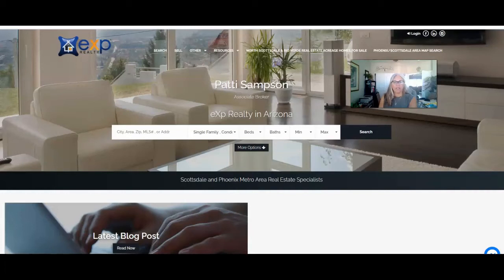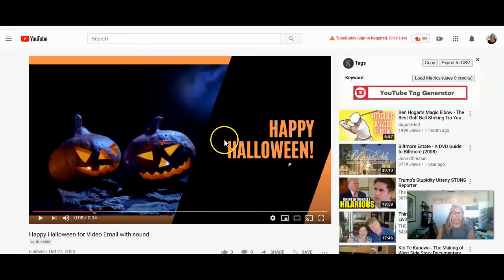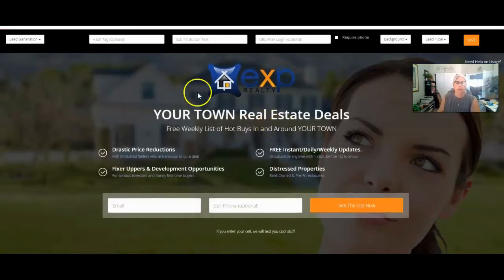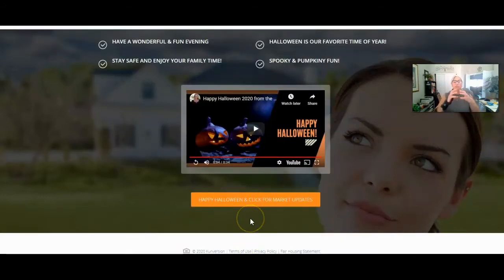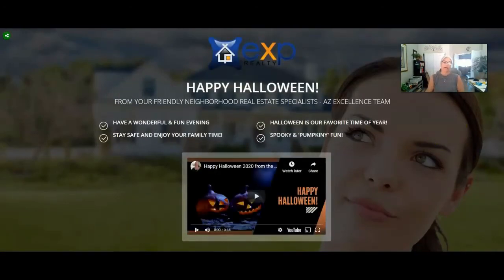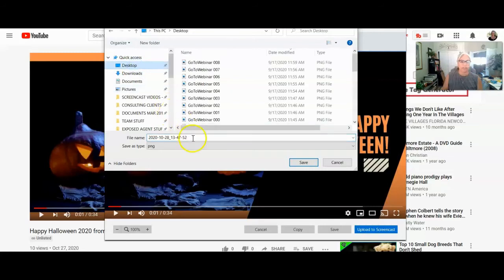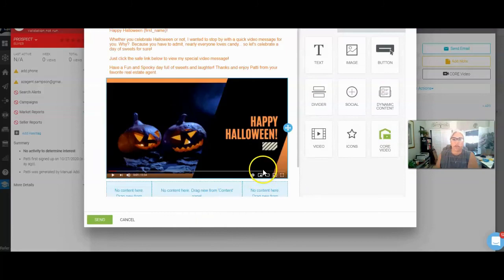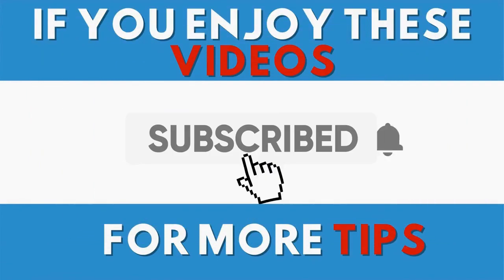How to Create & Send Video Email in KVCore - Part 2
Learn How to Create & Send Video Email in KVCore (PART 2)  without the use of any other software (like BombBomb because that costs money)!  Join Patti Sampson as she walks you through how to create a holiday video in Canva and then send it two different ways using your KV Core marketing software.  This is a great lesson to send ANY KIND OF VIDEO EMAIL in KVCore.

Get more help on Facebook.

Need a better CRM - get over 30 of Patti's proven drip campaigns and landing pages pre-built in her new EngageMoreCRM.com.

NEED BETTER DRIP CAMPAIGNS? CRM TUTORIALS? BETTER LEAD FOLLOW-UP? MORE CLOSINGS FASTER?  Learn more and get my FREE engagement drip campaign